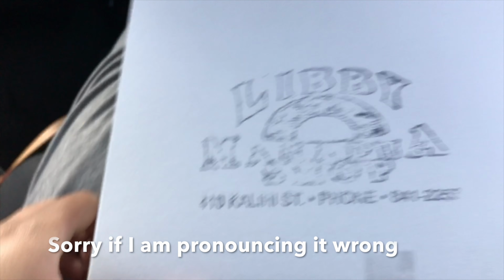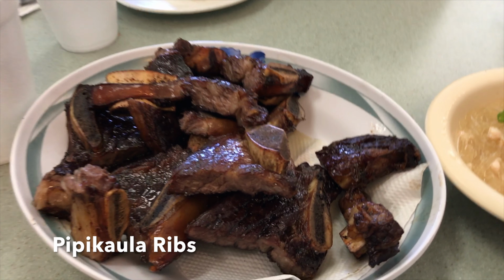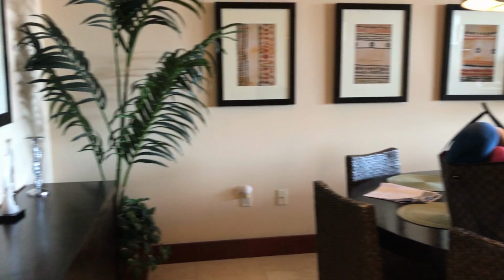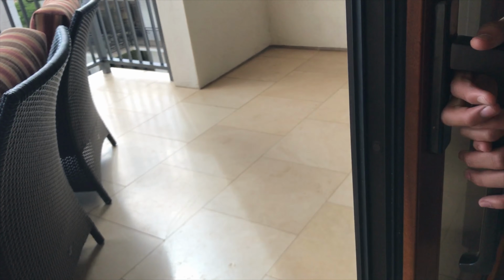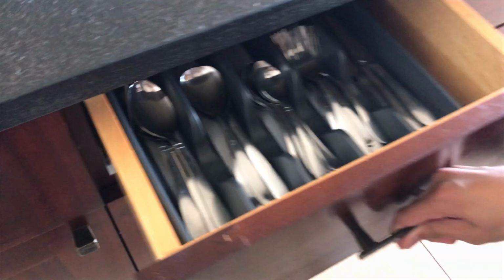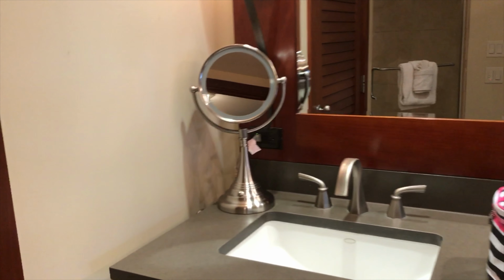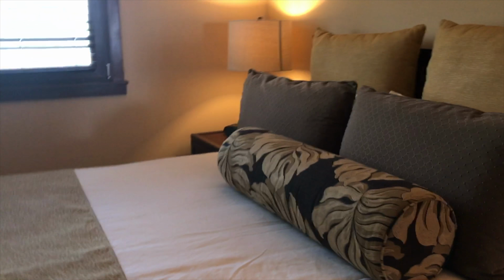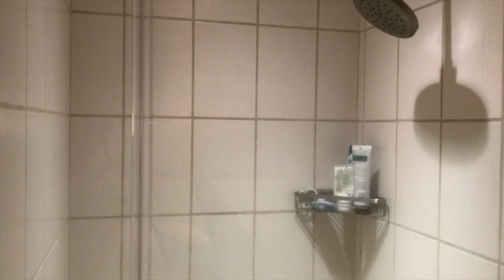HAWAII 2017 Day 1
Oh and we have snapchat too!!